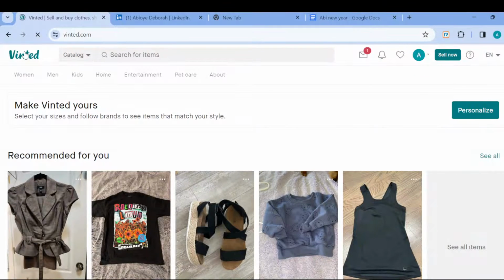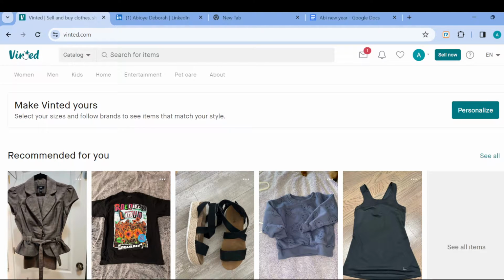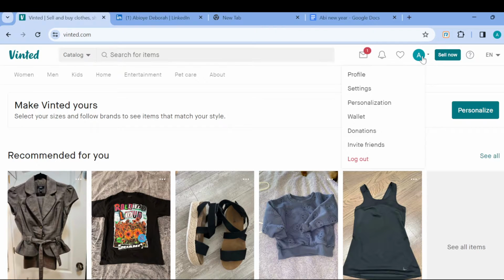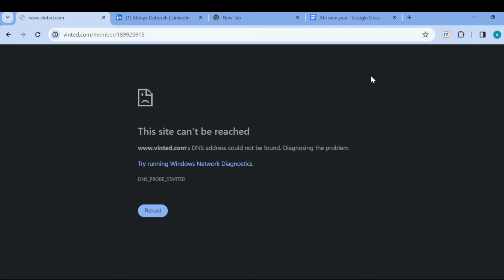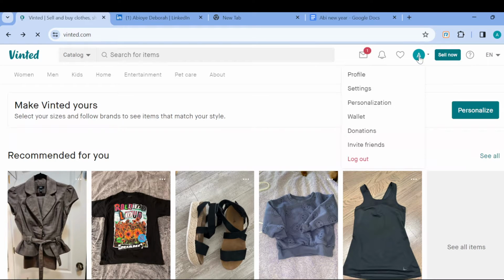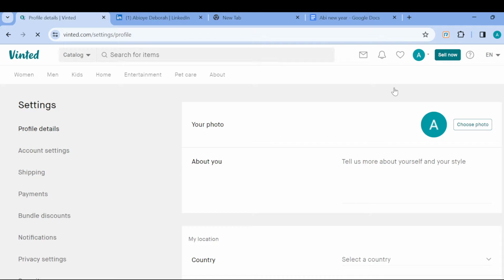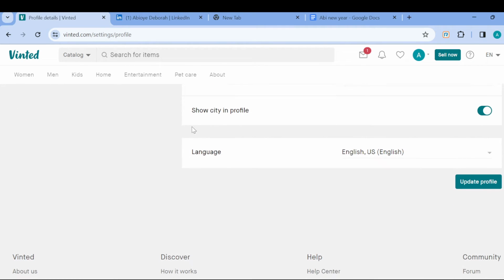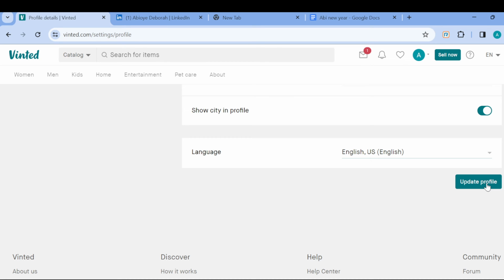How To Change Language On Vinted 2 (Quick Tutorial)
Today we talk about How To Change Language On Vinted 2 , so stay until the end of the video to see the full explanation.